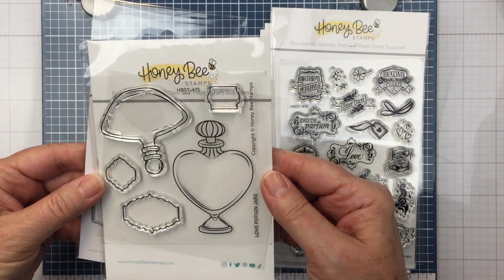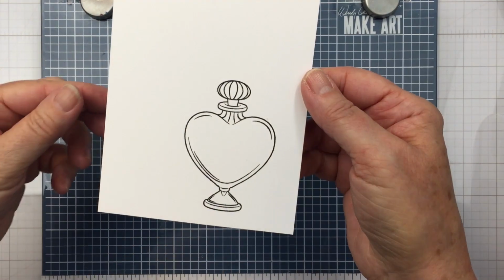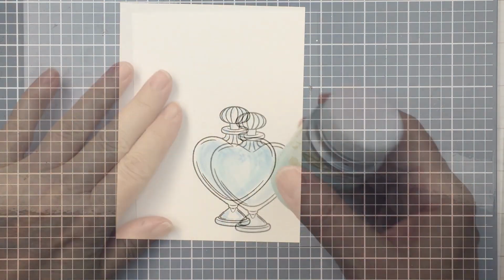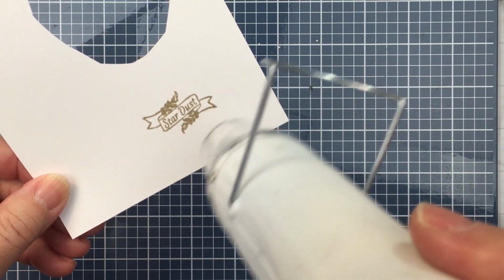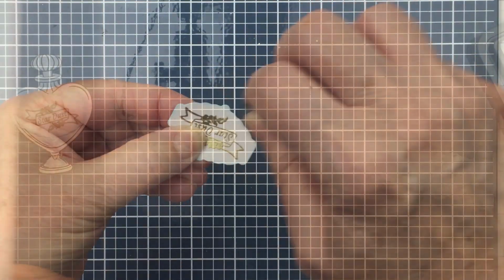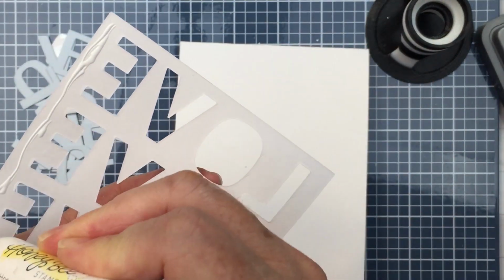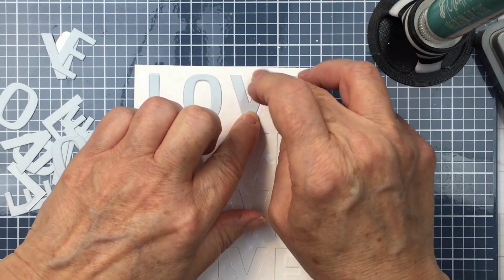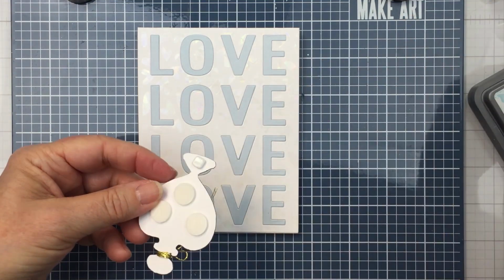Love Potion Jars With Foiled Background With Mari Clarke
*Love Potion Jars - 4x4 Stamp Set [HoneyBeeStamps]
*Love Potion Jars- Honey Cuts [HoneyBeeStamps]
*Love & Luck Potion Labels - 4x6 Stamp Set [HoneyBeeStamps]
*Love & Luck Potion Labels - Honey Cuts [HoneyBeeStamps]
*Love A2 Cover Plate - Honey Cuts [HoneyBeeStamps]
*Honey Bee Stamps Intense Black Ink [Honey Bee Stamps]
*Honey Bee Stamps Clear Ink [Honey Bee Stamps]
Hot Foil Rolls [Honey Bee Stamps]
Spellbinders Hot Foil System [Honey Bee Stamps]
Gold Thread [Honey Bee Stamps]

Easy See Tape [Honey Bee Stamps]
Foam Dots With Tab Release Paper [Honey Bee Stamps]